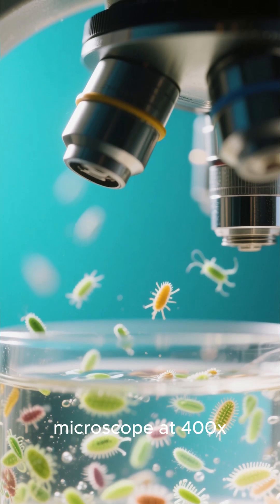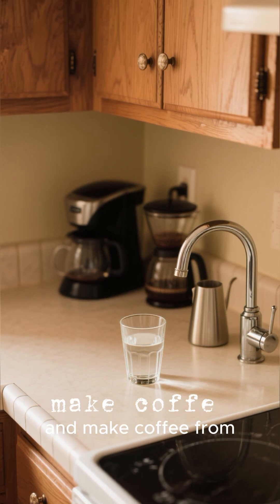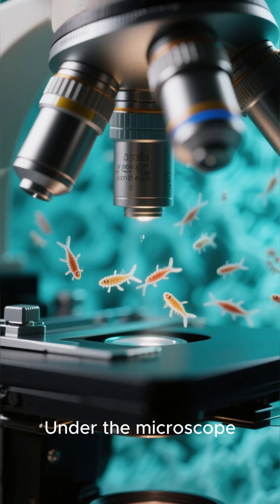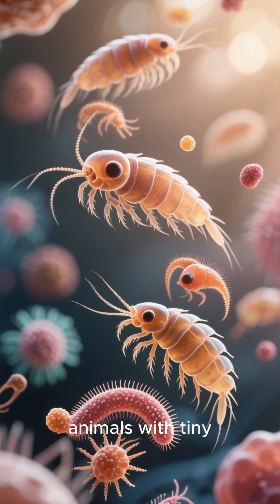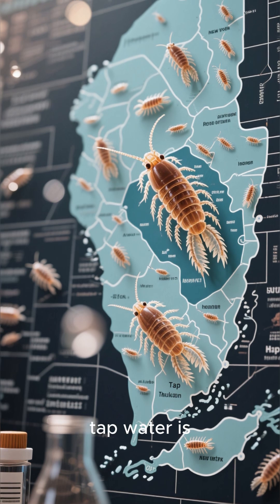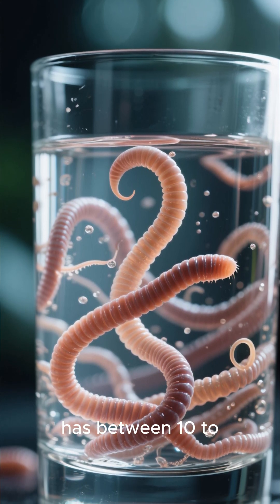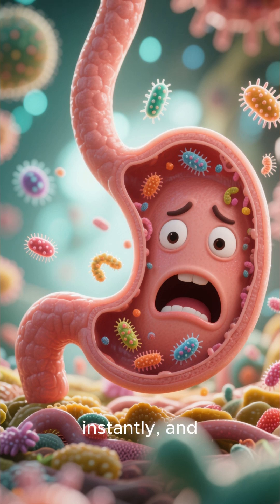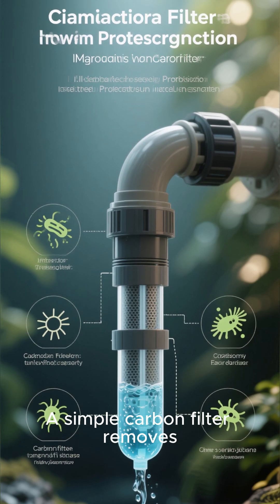I Put Tap Water Under a Microscope - There Are LIVING Creatures in It 💧🔬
I examined regular tap water under a microscope at 400x magnification and discovered an entire ecosystem of living organisms swimming around. The microscopic footage is absolutely shocking and will change how you see your drinking water forever.
This isn't contaminated water - this is normal tap water that passed all EPA quality standards. What I found includes copepods (microscopic crustaceans), rotifers (wheel animals), amoebas, and nematodes. These organisms are present in most municipal water supplies and even in some bottled water.
The EPA considers these microorganisms safe because they're killed by stomach acid and pose no threat to healthy individuals. However, seeing them move under magnification is deeply unsettling. I also tested filtered water and bottled water to compare - the results will surprise you.
🔬 Watch the live microscope footage at 0:20
💧 Learn what's really in tap water vs filtered water
⚠️ Find out if you should be worried
Should you stop drinking tap water? I explain everything you need to know about water safety and filtration.